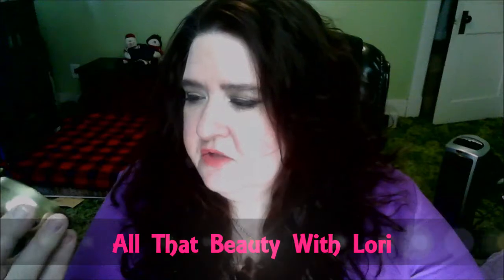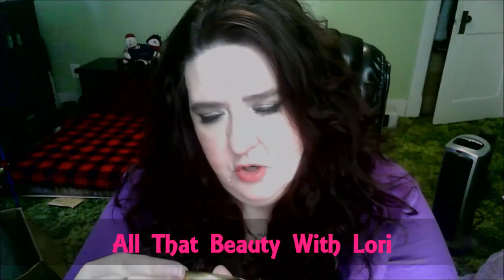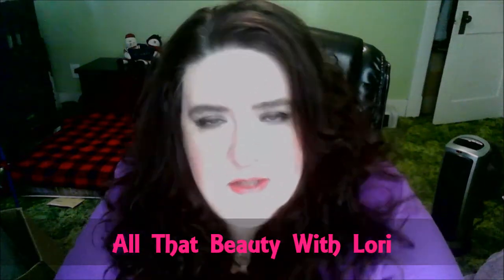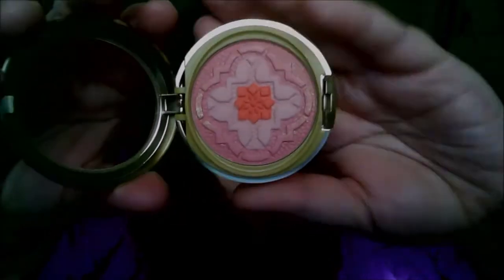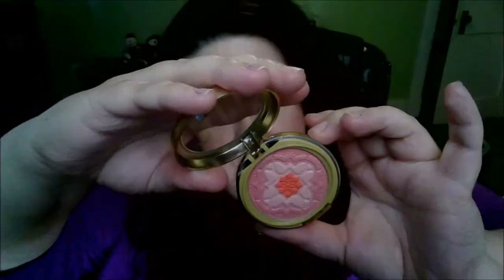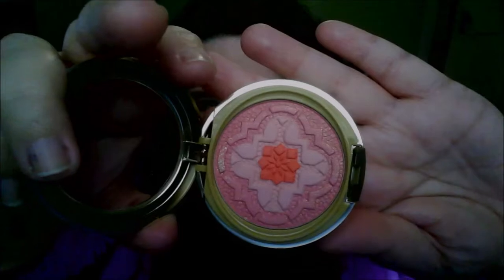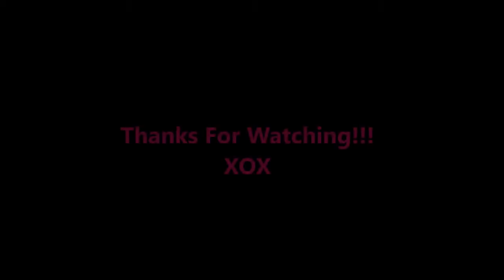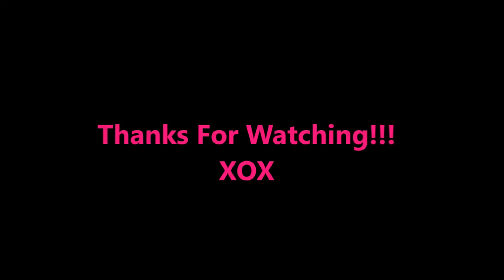Physicians Formula Argan Wear Blush Review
Hello Beauties, Just wanted to share and show you  one of the newer blushes from Physicians Formula. And from their New Collection Argan Wear. Join me on FB and Twitter links to those and other links i will have posted below in the down bar.